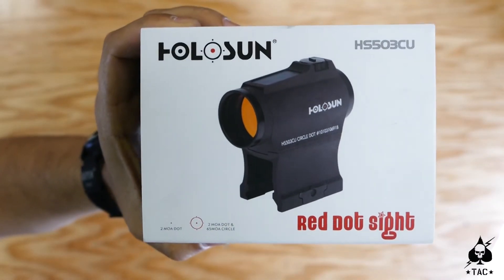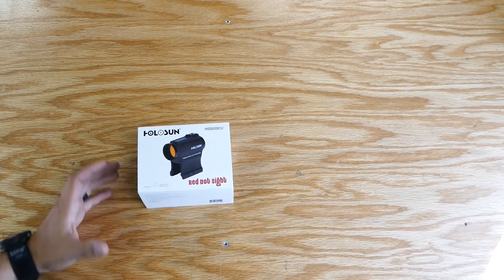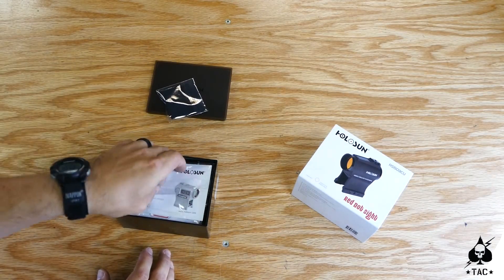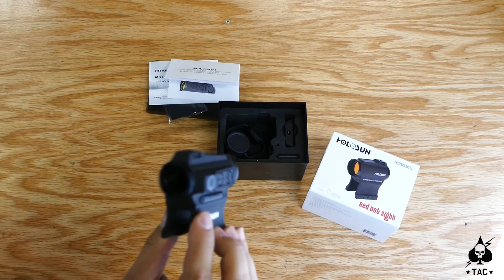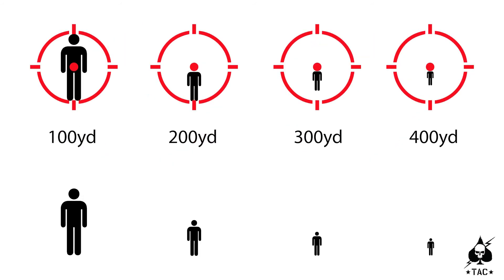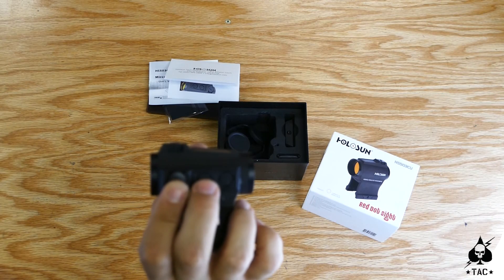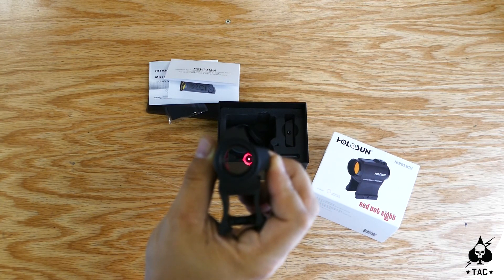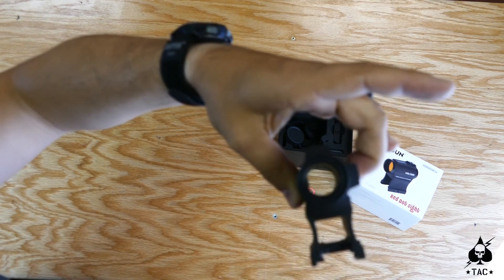Holosun 503cu review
We go over the features of the Holosun 503cu Budget Solar Optic